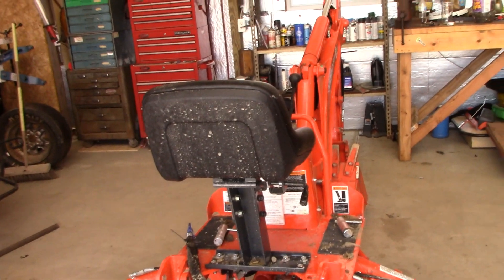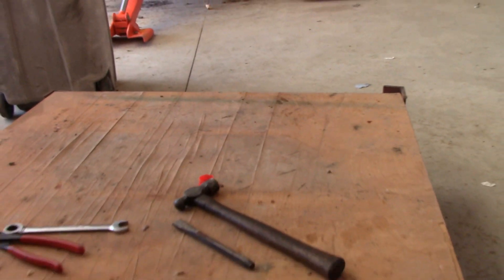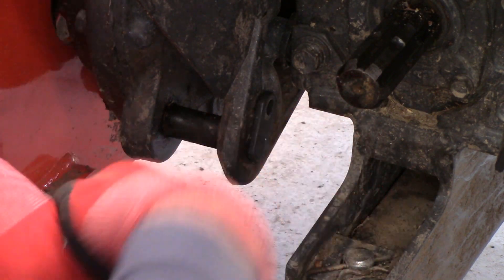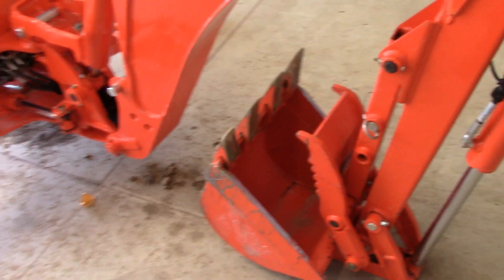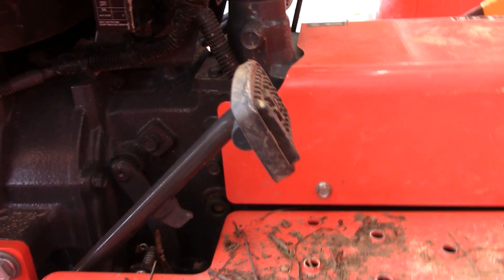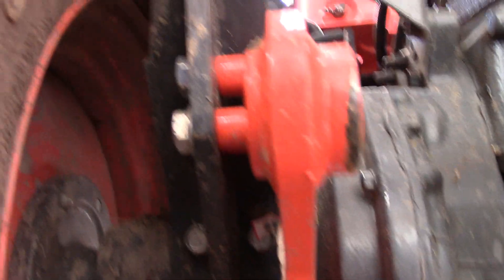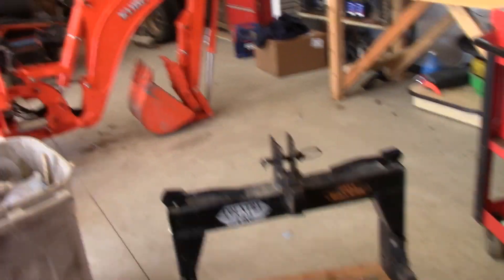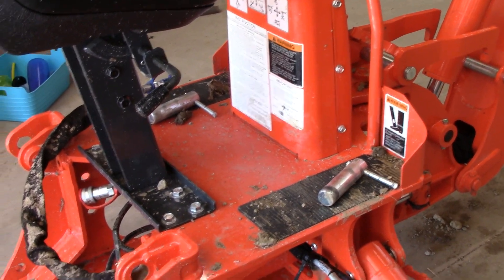Installation of the Kubota BH77 backhoe, sub-frame, and hydraulics.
I do a walk through Installation of the Kubota BH77 backhoe, sub-frame, and hydraulics on a L2501. Also a trick to relieve pressure in the hydraulic connections.